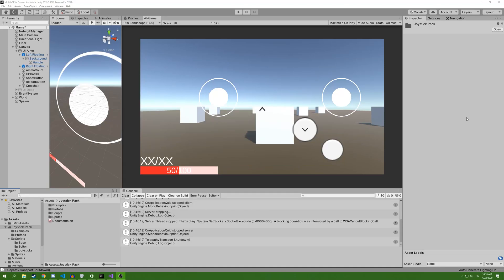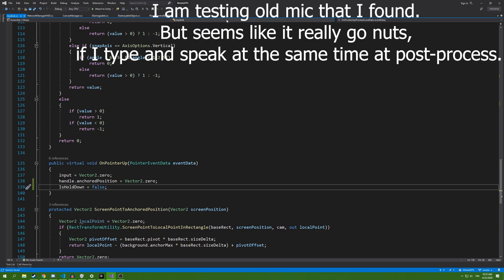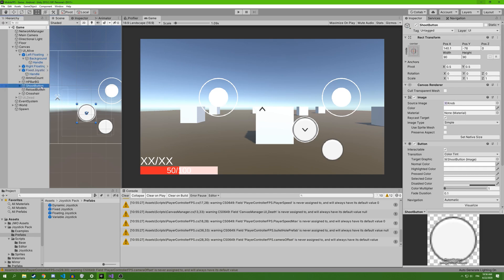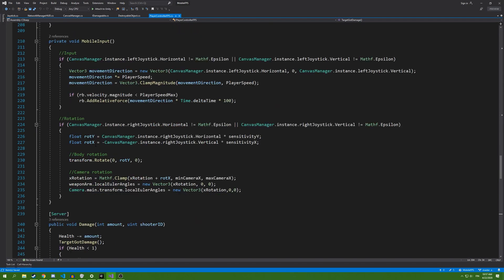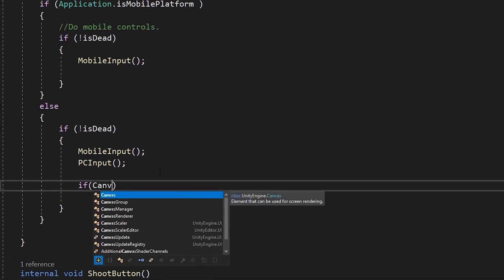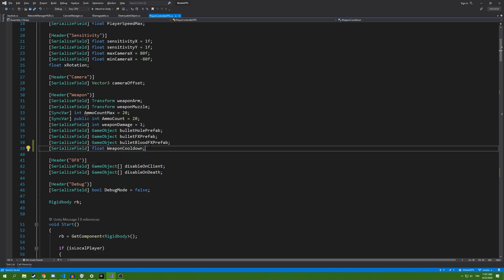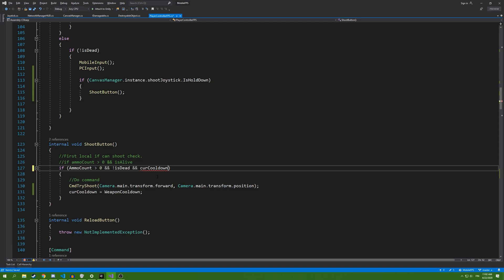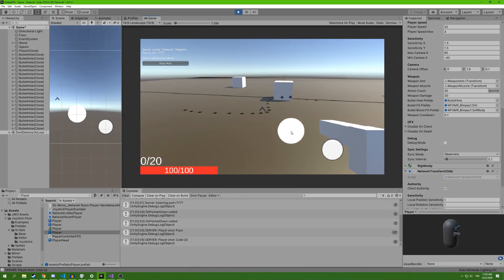[14] Making Multiplayer Mobile FPS in Unity 2020 With Mirror - Rotate while shooting and cooldowns.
In this episode we are going to do request feedback from community.
Rotate while shooting, also weapon cooldown.
As side effect our weapon has also become a full auto, but we are going to focus on that in the future video.